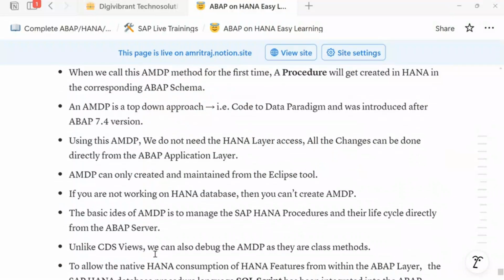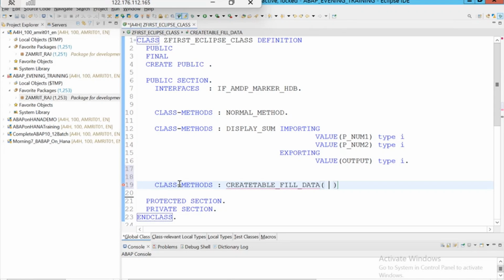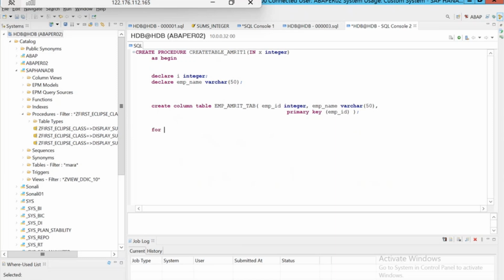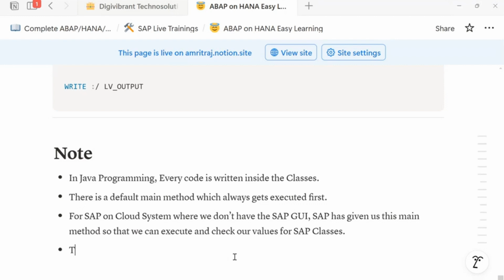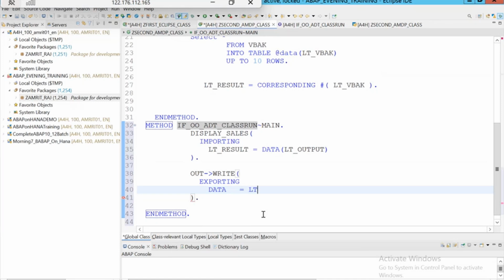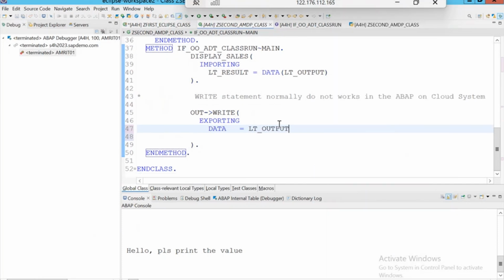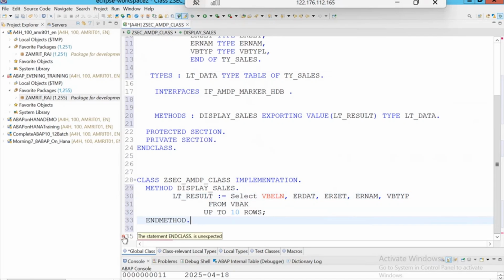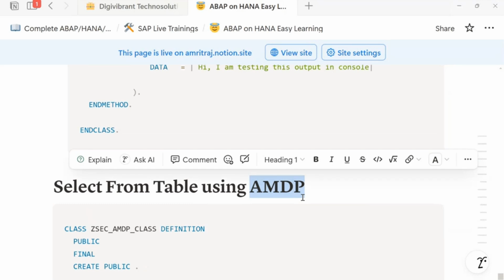30. Creating Tables using SQLScript, Console Output in Eclipse, AMDP Implementation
Creating Tables using SQLScript | Console Output in Eclipse | AMDP Implementation | ABAP on HANA

Welcome back to the SAP ABAP on HANA & BTP Learning Series!
In this video, we explore the core database programming concepts every SAP technical consultant must know while working with SAP HANA.

✔ What is SQLScript in SAP HANA?
✔ Creating Database Tables using SQLScript
✔ Executing SQL queries inside SAP HANA Studio / Eclipse
✔ Console Output Techniques for debugging
✔ Introduction to AMDP (ABAP Managed Database Procedures)
✔ End-to-end AMDP implementation in ABAP class
✔ Code Pushdown concept for performance optimization

🧩 Practical Implementation Includes

🔹 Table creation with real-world structures
🔹 SQLScript execution demo
🔹 AMDP method creation & activation
🔹 Calling and testing AMDP from ABAP program

 Target Audience

This video is perfect for:
ABAP Developers ▪️ SAP HANA Developers ▪️ RAP Learners ▪️ SAP BTP Enthusiasts ▪️ Students preparing for interviews

 Outcome After Watching

You will gain hands-on confidence to:
🔥 Create HANA tables using SQLScript
🔥 Write and execute code directly in HANA
🔥 Use AMDP for high-performance data access

🔸 Complete ABAP & ABAP on HANA Course
🔸 CDS Views & RAP Model Development